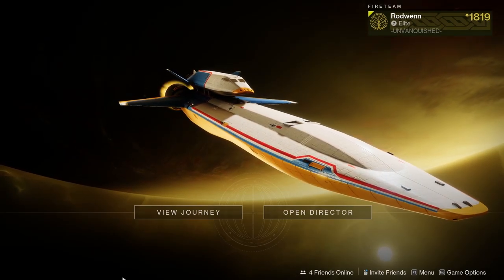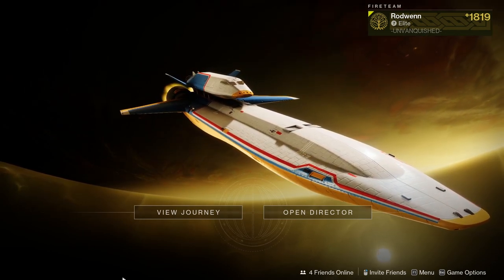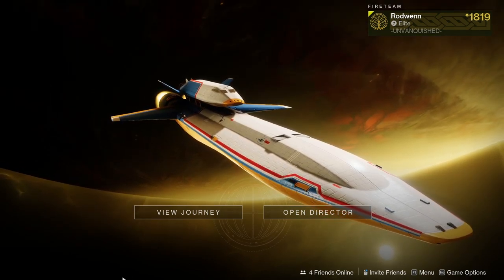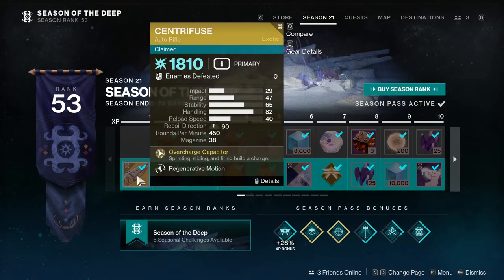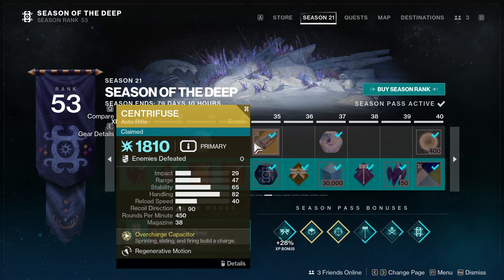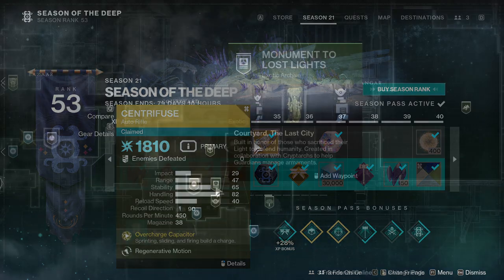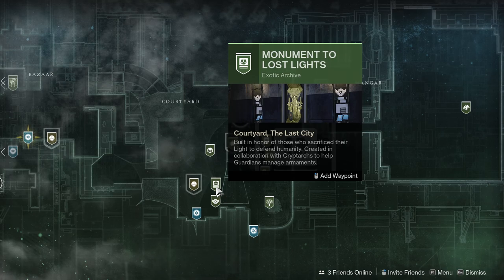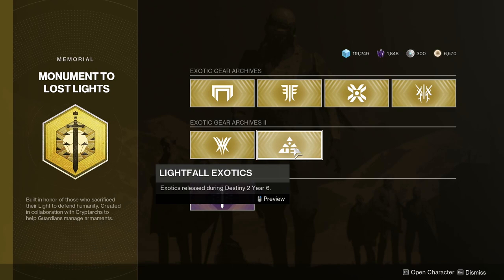DESTINY 2 How To Get CENTRIFUSE Exotic Auto Rifle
In this video I will be showing you how to get the the Centrifuse Exotic Auto Rifle in Destiny 2 Lightfall!